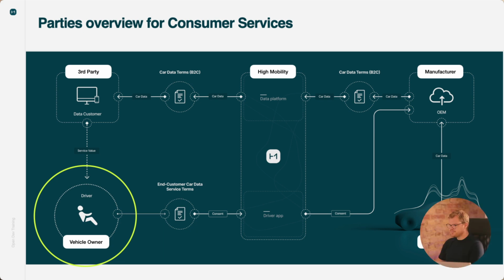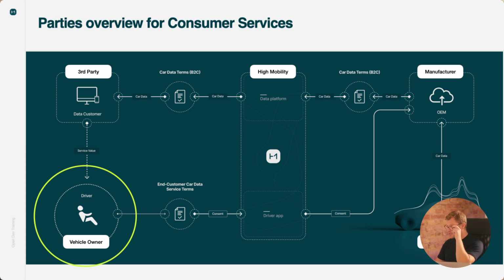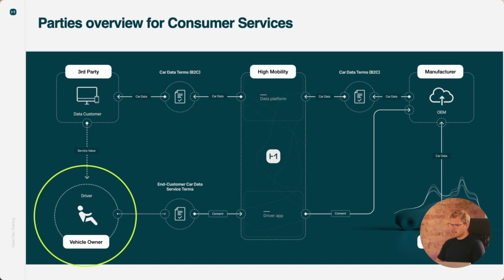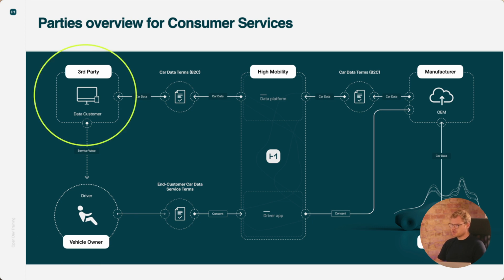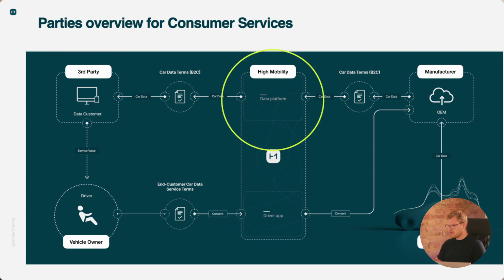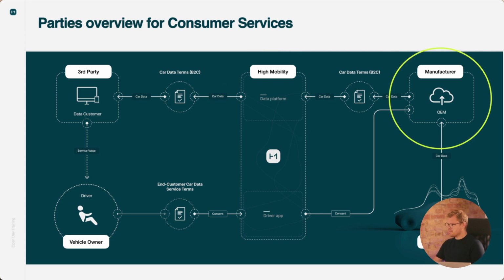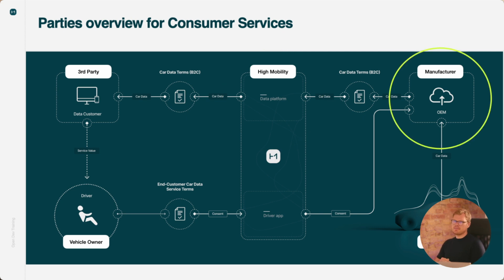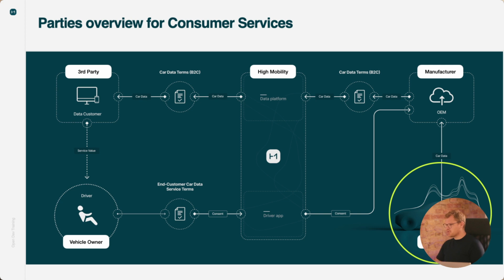Who are all the parties involved in data sharing? | Open Dev Training for Consumer Services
This Open Dev Training explains the roles of various parties involved in transmitting live vehicle data for services to private users. Vehicle owners grant consent to third parties for specific purposes, such as insurance companies or EV charging apps, in exchange for benefits. Software providers are the customers of High Mobility, which acts as an intermediary between them and vehicle manufacturers, translating proprietary data formats into a standardized interface. High Mobility focuses on telematics systems integrated by OEMs, eliminating the need for additional hardware. All parties work together to provide valuable services to non-business users. Refer to other Open Dev videos for more details on consent, activation, and GDPR requirements.